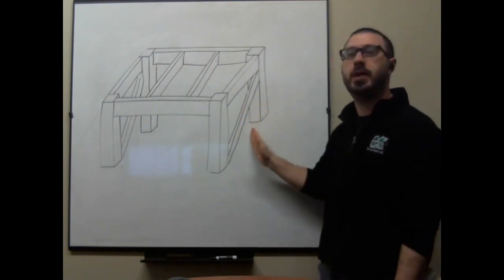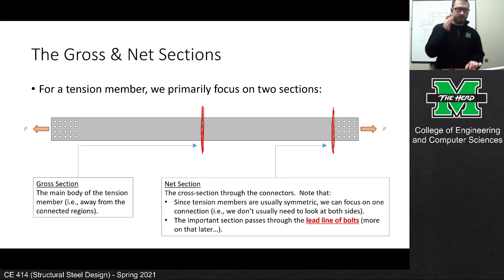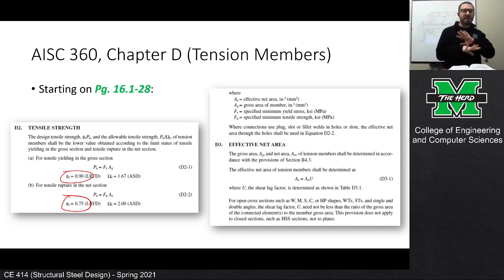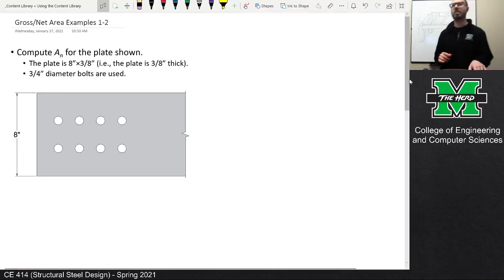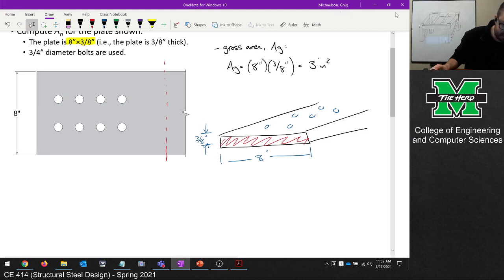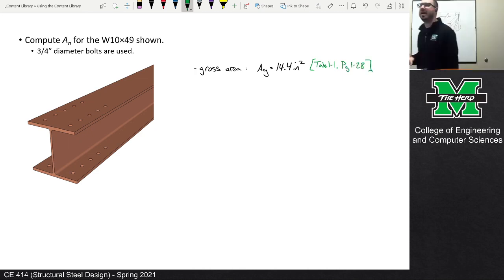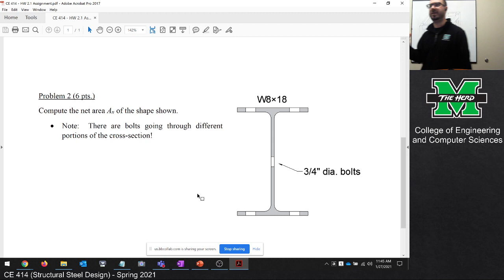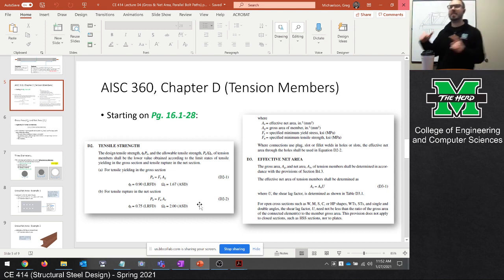Gross Net Area, Parallel Connections Lecture 04 #2024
Gross Net Area, Parallel Connections  Lecture 04
Example 1